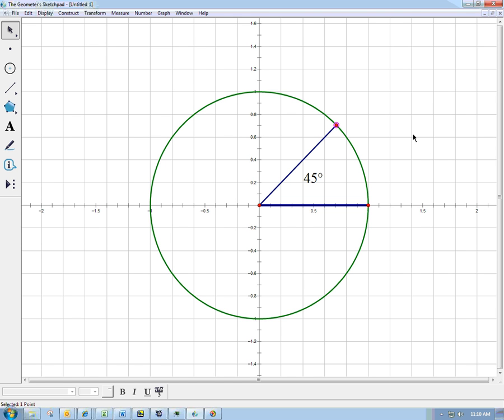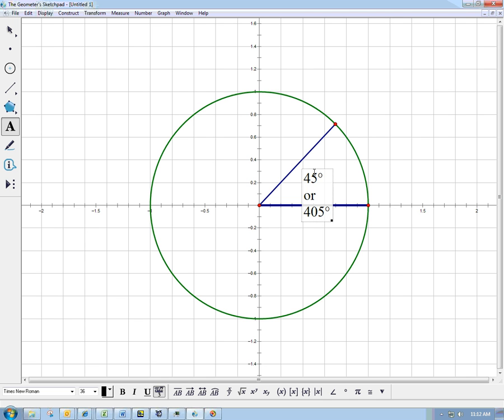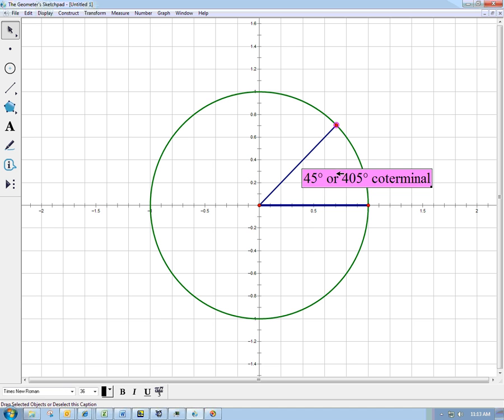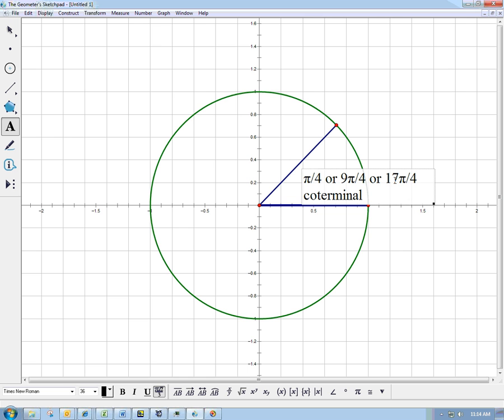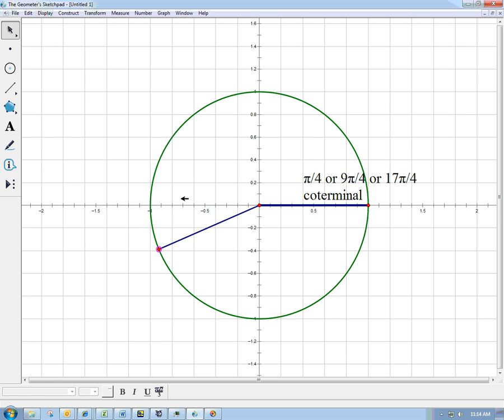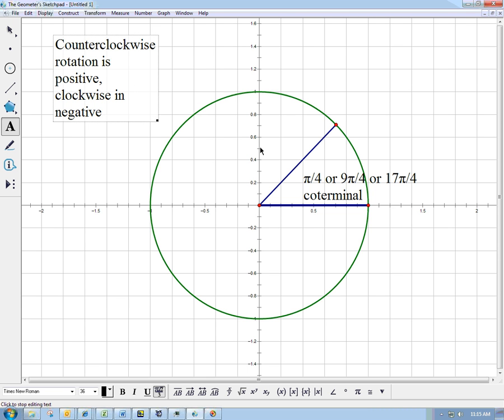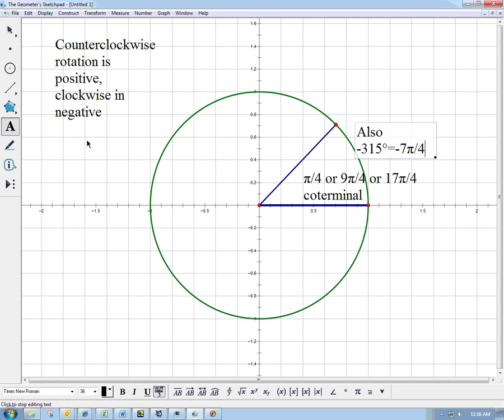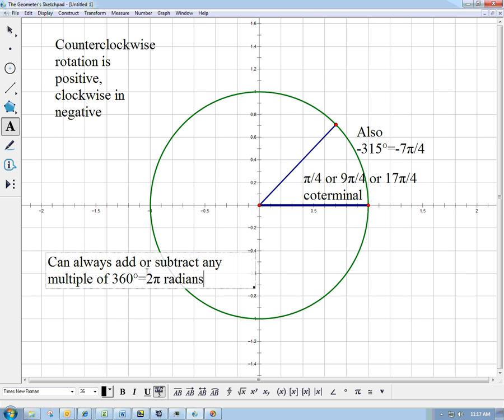coterminal angles intro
Brief intro to the idea of coterminal angles